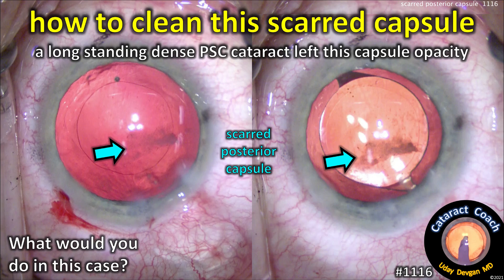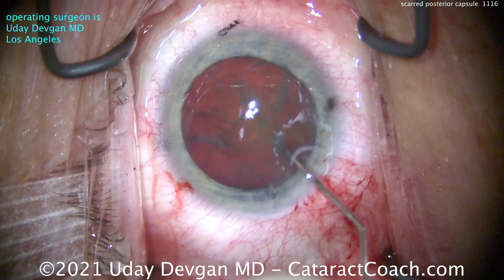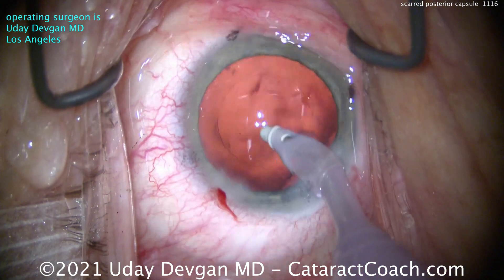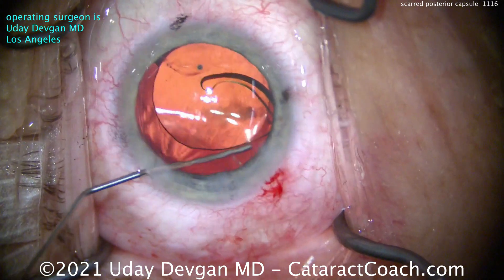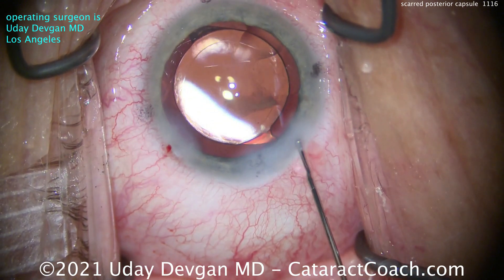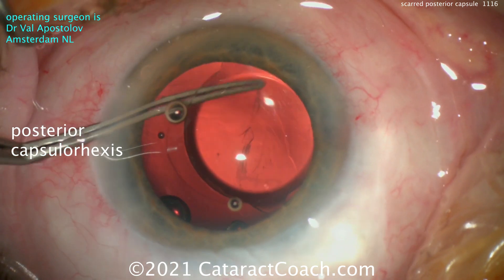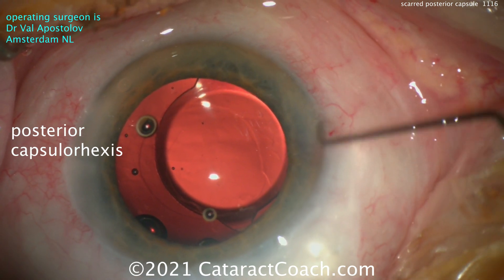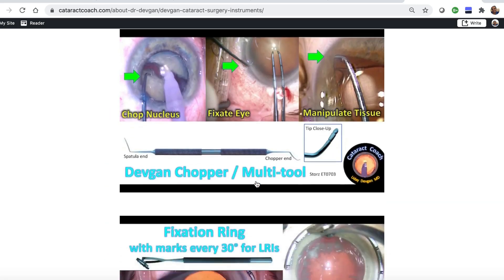CataractCoach 1116: how to clean this scarred posterior capsule (posterior capsulorhexis?)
In this case of a dense posterior sub-capsular (PSC) cataract, there is some scarring of the posterior capsule. It is just to the side of the visual axis but it is opaque and central enough to affect the vision. How should we clean this up? What would you do in this case?

click to see my approach (and a bonus clip of a guest surgeon's approach) to capsule scarring: